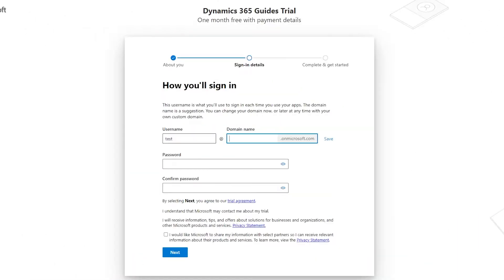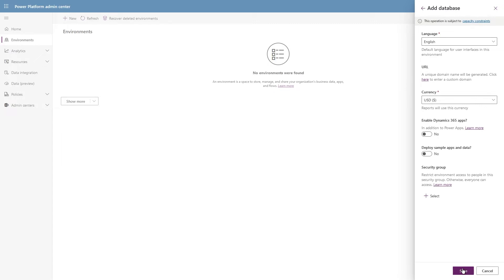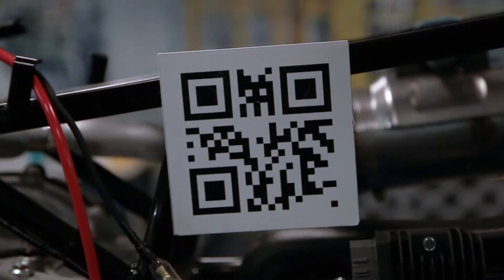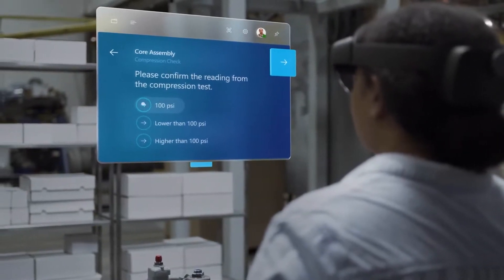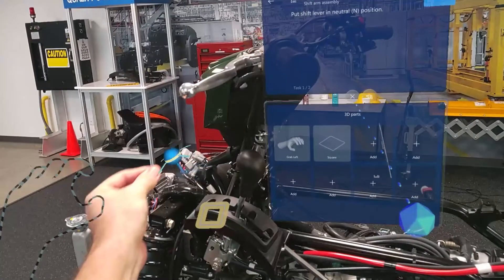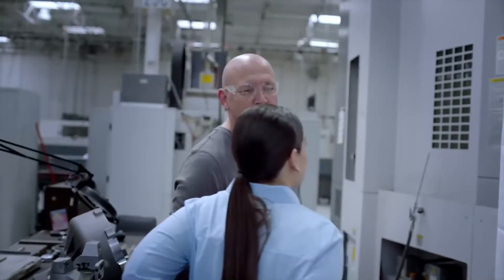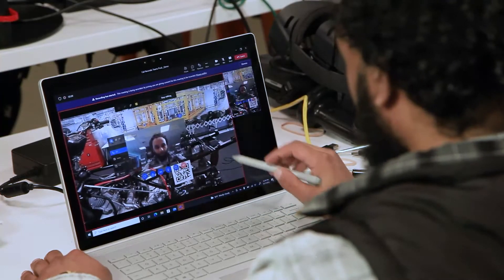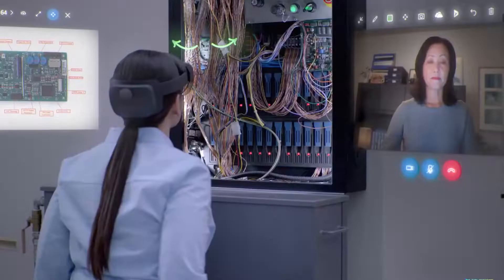HoloLens: Remote assist and guides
Fireball Brady dives into the details of how to get started with two of the HoloLens’ most popular industrial apps: 365 Remote Assist and Guides.